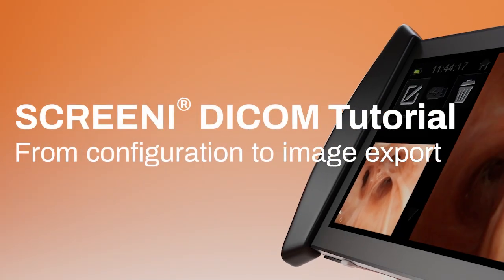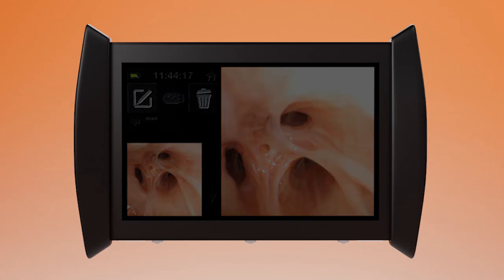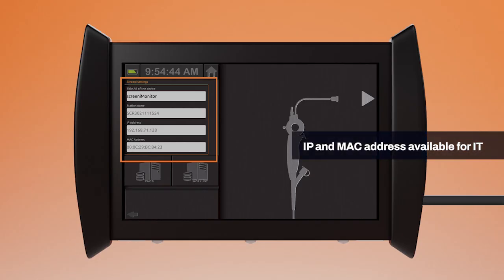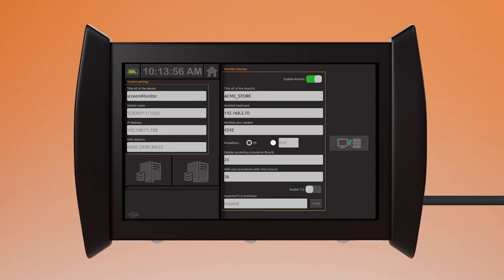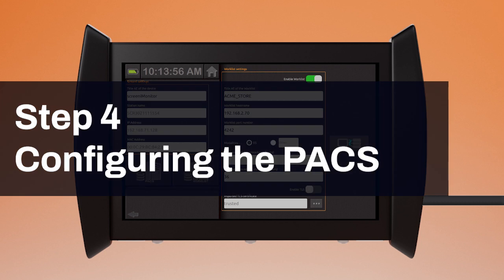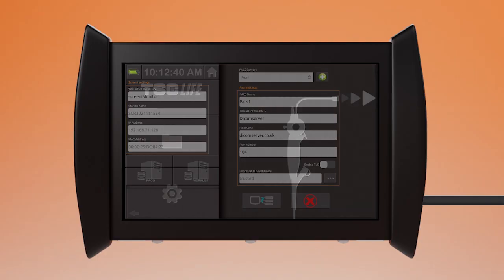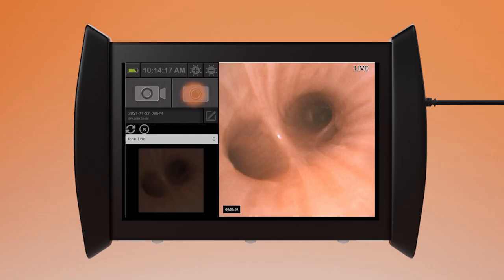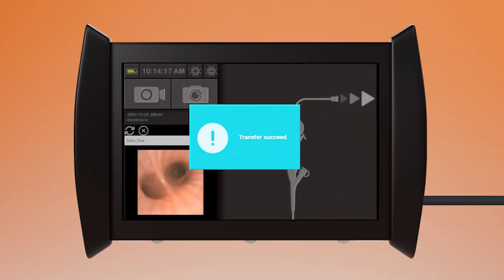Screeni® – DICOM setup guide for bronchoscopy image management | Tutorial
Screeni® with DICOM ensures compliance with global standards and seamless cloud-enabled care.

Seamless Integration – No extra steps, no more USB transfers. Endoscopic images go directly from your Screeni® into PACS and patient records.

Secure and Compliant – Encrypted transfer options meet hospital IT requirements, reducing cybersecurity concerns.

Workflow Efficiency – Integration with PACS and EHR systems reduces delays, enhances collaboration, and ensures instant access to images.

Faster Decisions – Clinicians gain immediate access to images, enabling better coordination and patient care.

(P169)